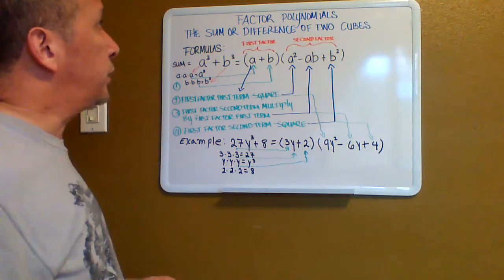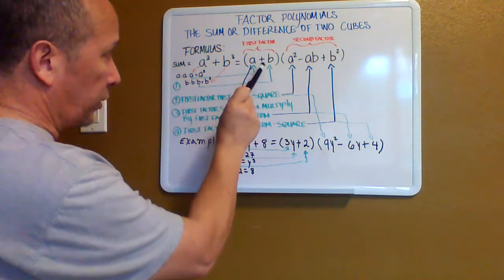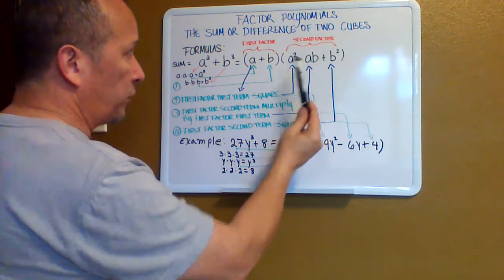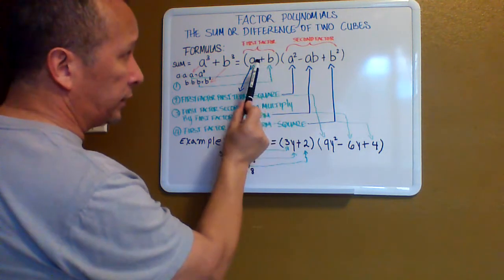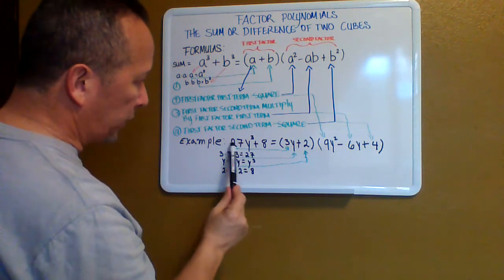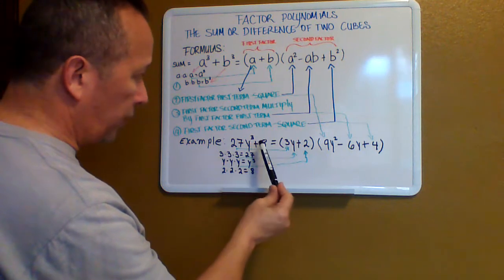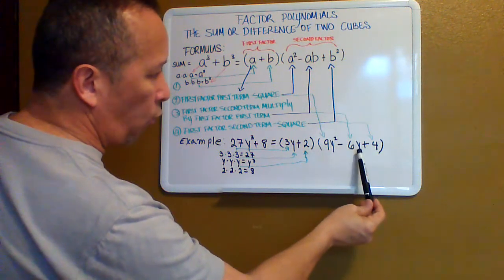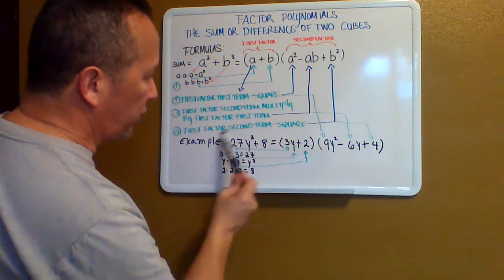Math-Sum of two cubes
Factoring, Algebra